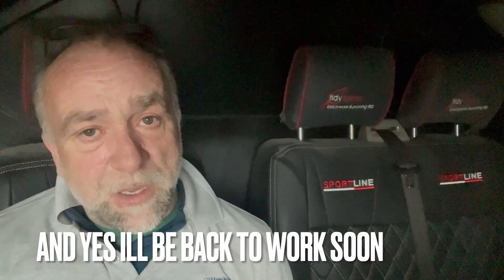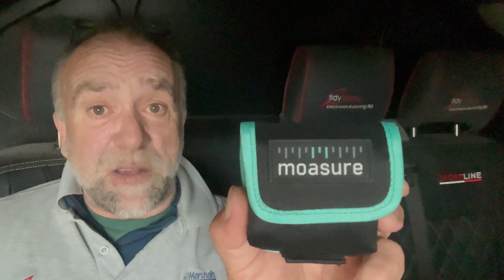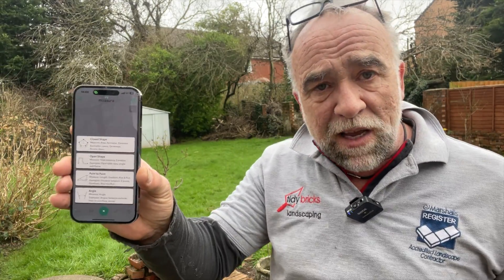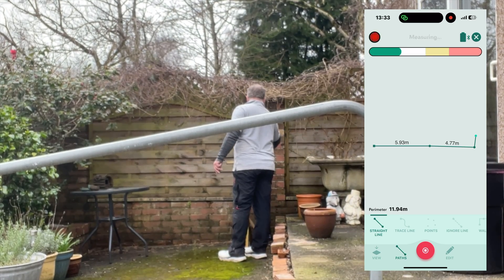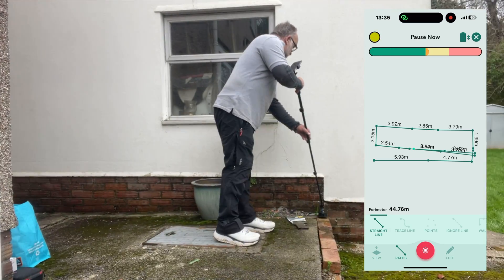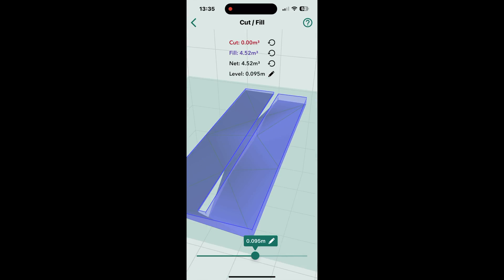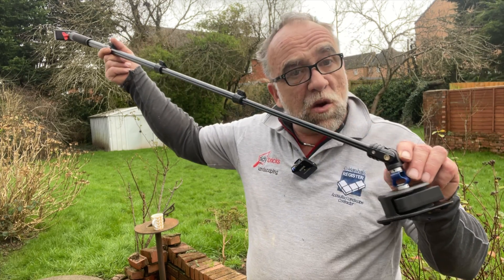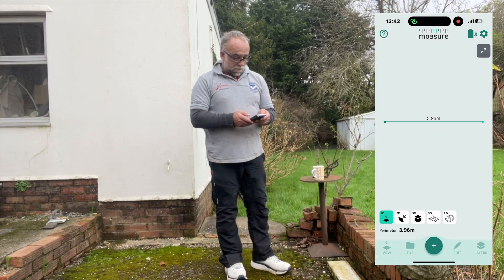Revolutionizing Cut & Fill Calculations with Moasure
Greetings, tech enthusiasts! Are you ready to explore the fascinating world of moasure measuring devices? In today's video, we're going to delve into the intriguing world of technology and innovation.

Moasure is a revolutionary company that has developed a groundbreaking measuring device. This tool is designed to make your life easier by providing accurate measurements for any construction project. Whether you're planning to build a new house or renovate an existing one, this device can revolutionize your workflow.

The moasure device is incredibly user-friendly. It uses advanced technology to provide precise measurements, ensuring that your construction plans are flawless. The device is also lightweight and portable, making it easy to take with you wherever you need it.

But that's not all! The moasure measuring device is much more than just a tool. It's a game changer in the field of construction and design. With its accuracy and ease of use, it can help you save time and money on your projects.

Thanks for joining us today, and we hope you enjoyed learning about this revolutionary measuring device!